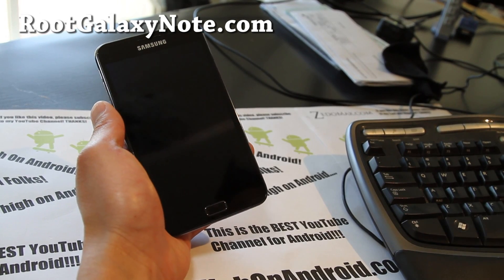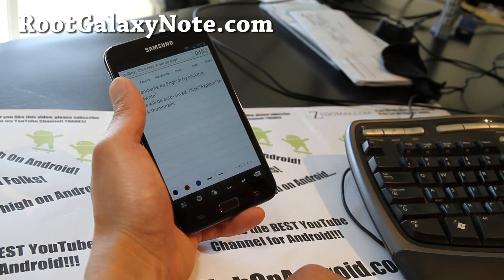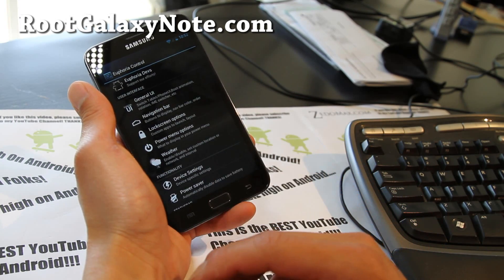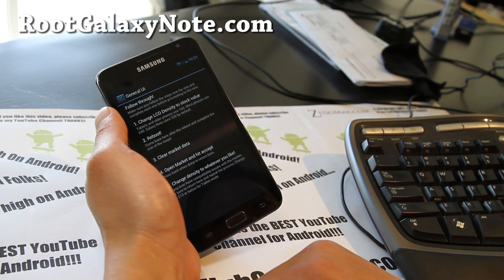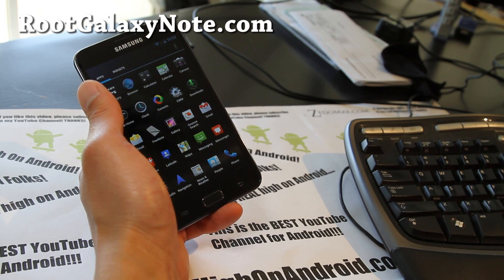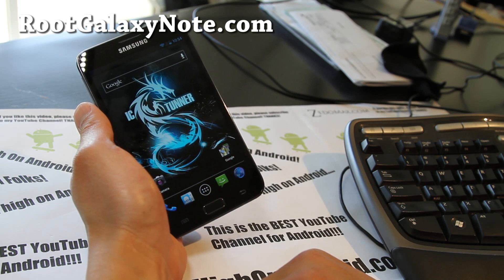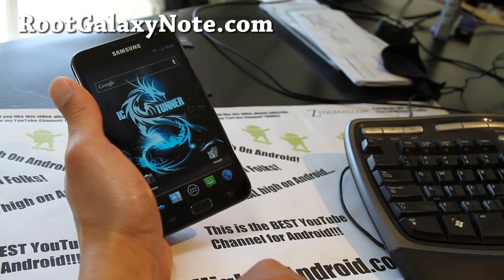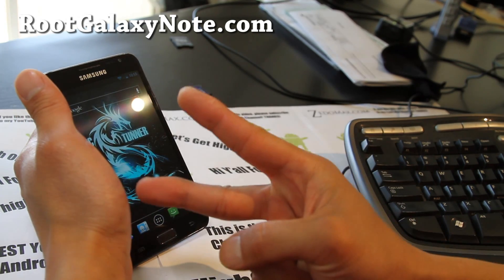ICS STUNNER ROM for Galaxy Note GT-N7000!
Here's a quick overview of ICS STUNNER ROM for Galaxy Note GT-N7000, another great ROM with Tablet Mode UI option.